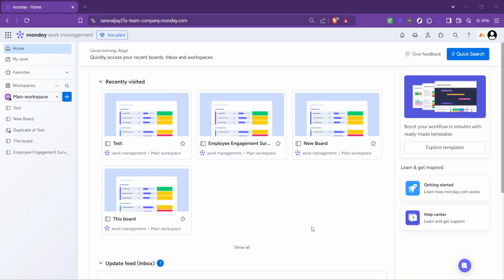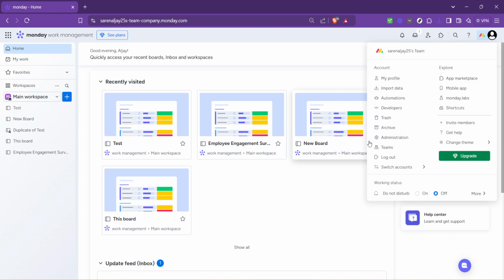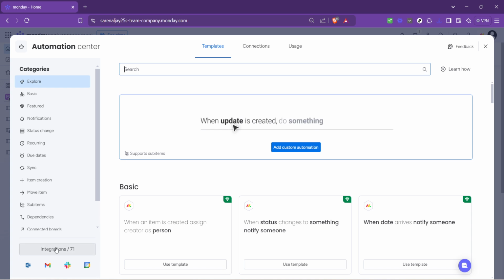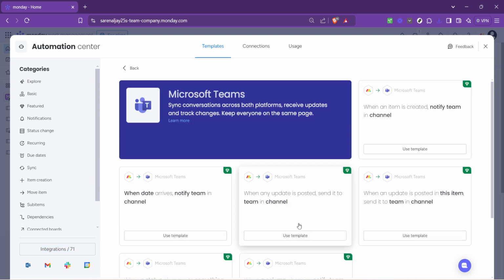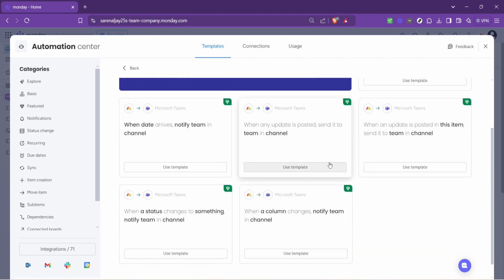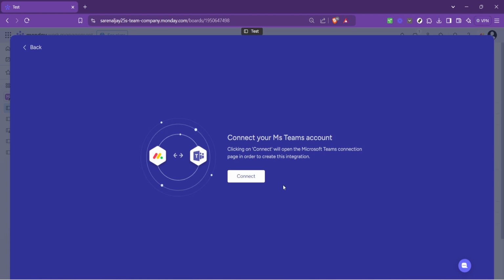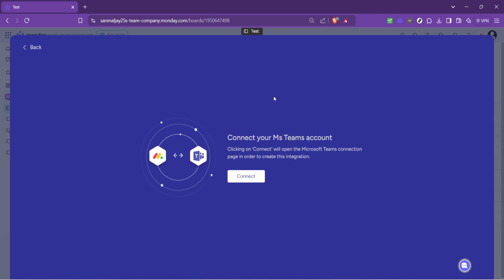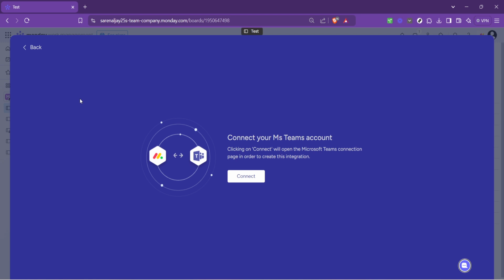How to Integrate Monday.com with Teams (Full 2024 Guide)